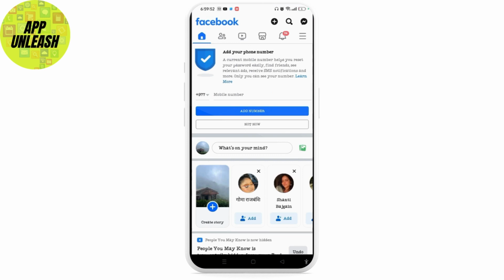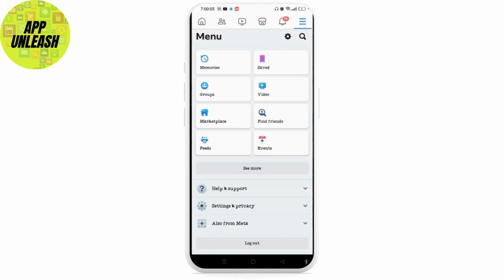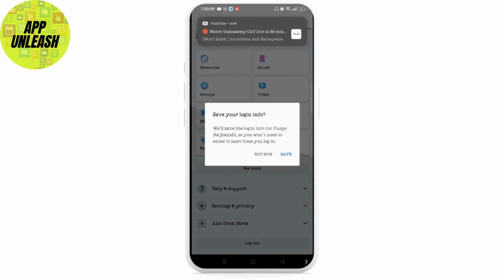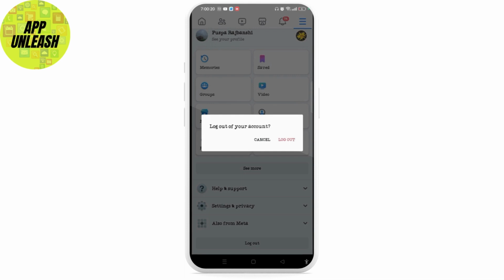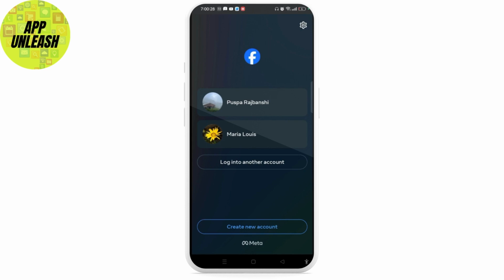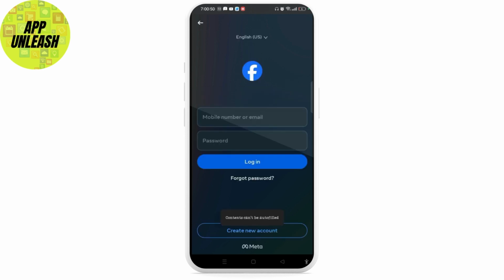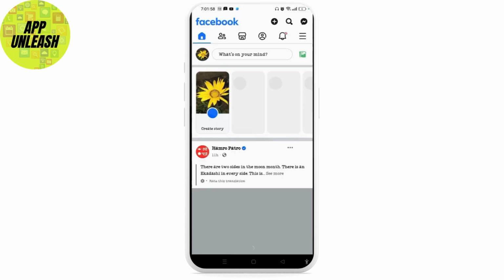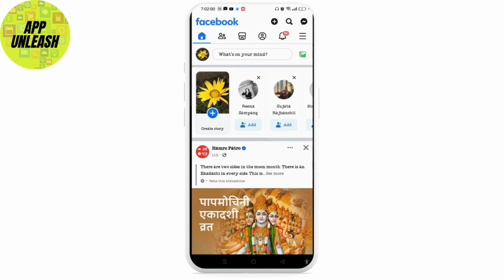How To Add Another Account On Facebook?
Facebook Multitasking Master! Add Another Account with App Unleash (2024 Guide)
Juggling work and personal life online? Craving a seamless switch between Facebook accounts? Fear not, social media mavens! This App Unleash guide unlocks the secrets of adding another account to your Facebook app, transforming you into a multi-tasking master with effortless control.